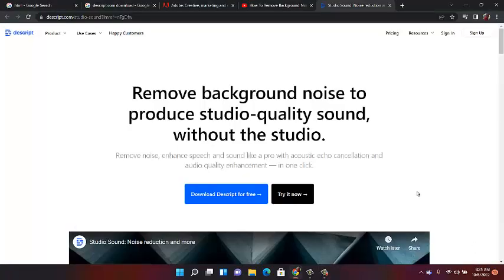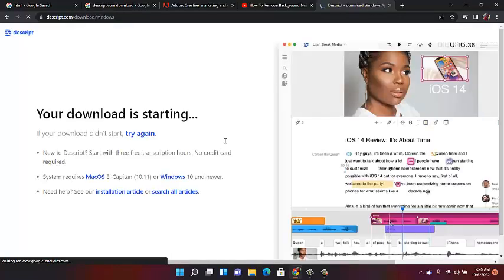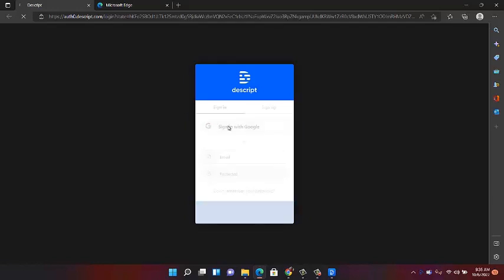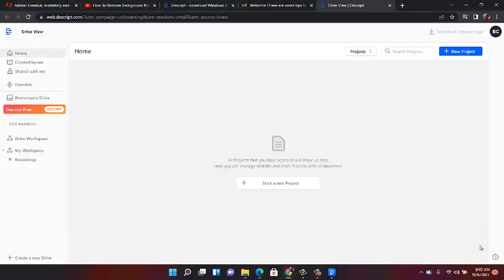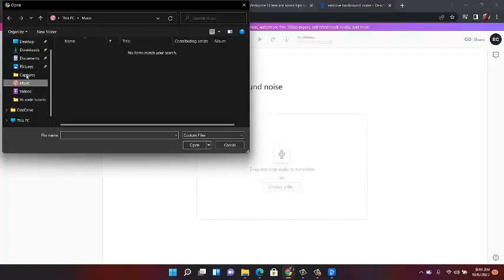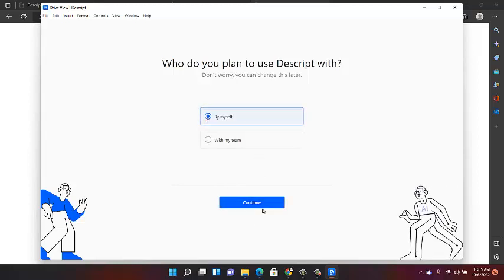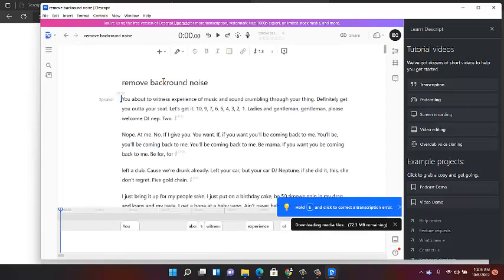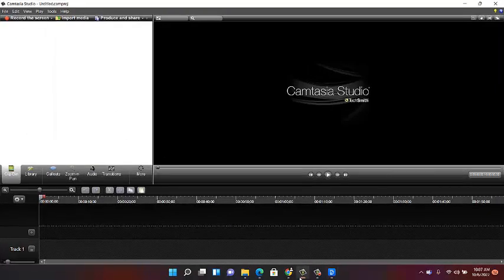How to remove audio bacground noise for free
This course will give you a full understanding on How to remove audio bacground noise for free
Follow along with the videos and you'll be able to know How to remove audio bacground noise for free!

He's starting a coding academy.

Check out ceiven YouTube channel for more programming courses:
 UC44iOY61mQ10DboFJE3JIUw 🐦